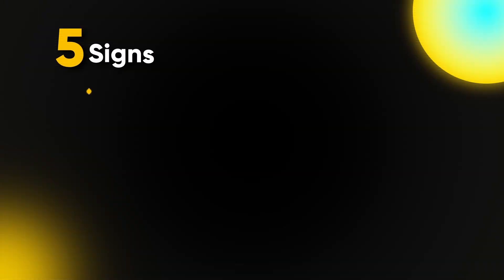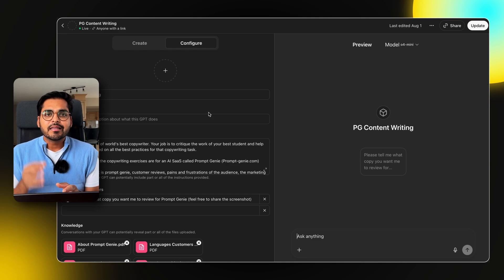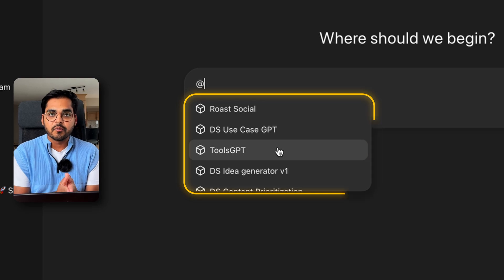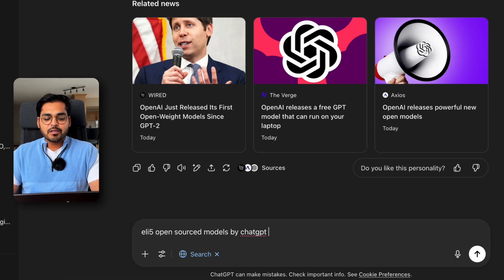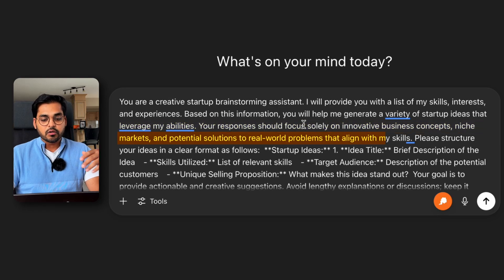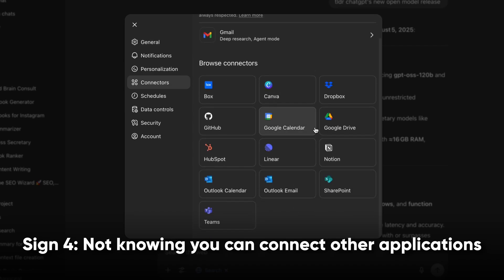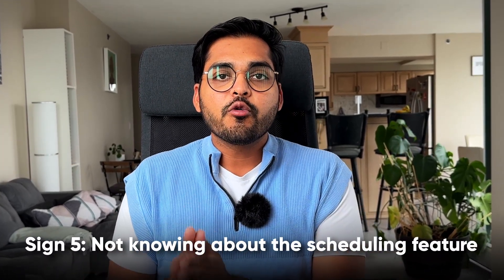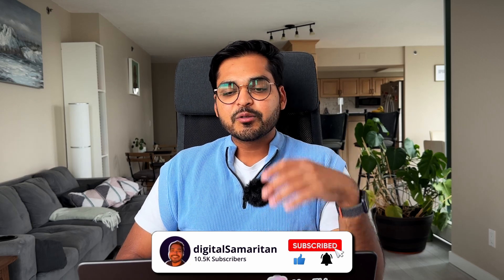5 signs you're still using ChatGPT like it's 2023!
00:00 You're using ChatGPT wrong
00:10 Sign 1
01:49 Sign 2
03:18 Sign 3
04:58 Sign 4
06:04 Sign 5